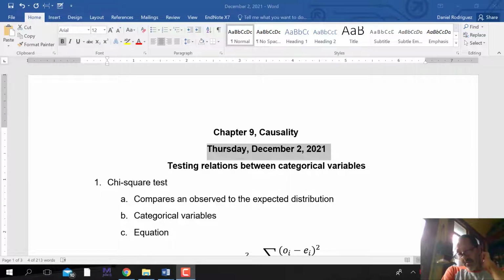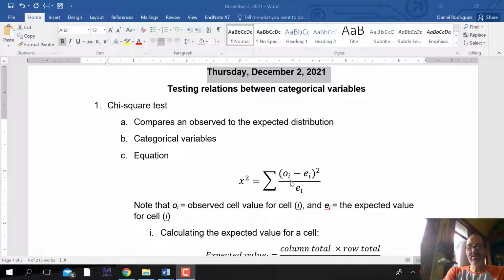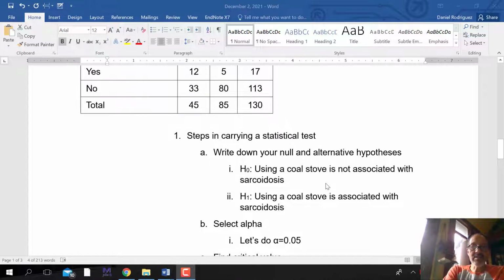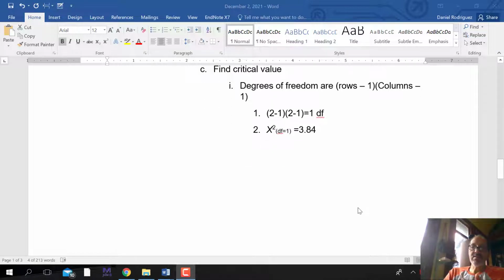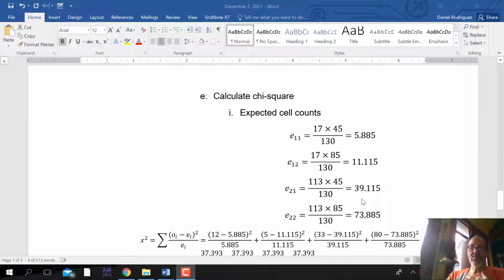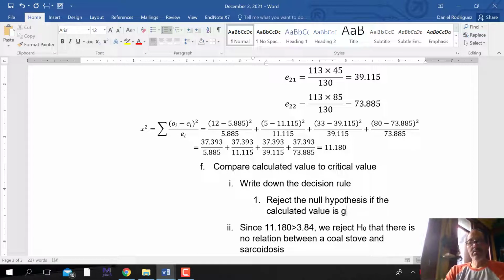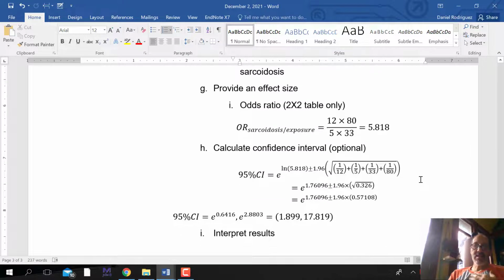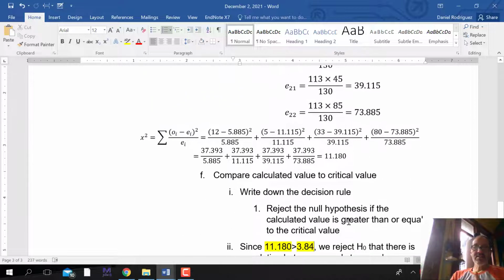Calculating the chi-square test by hand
In this video I complete a simple 2 x 2 chi-square problem, and calculate an odds ratio and 95% confidence interval.